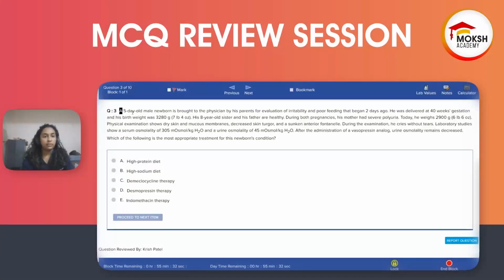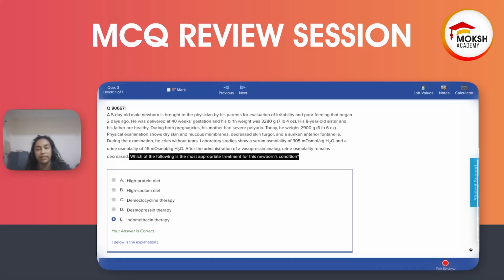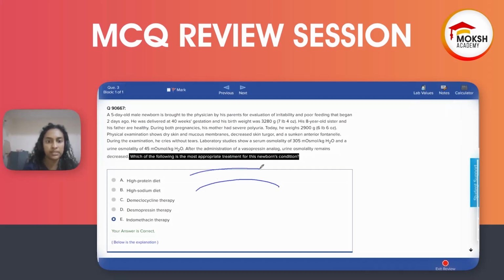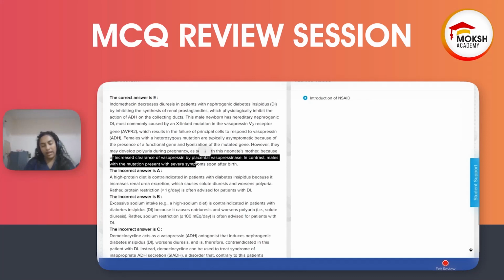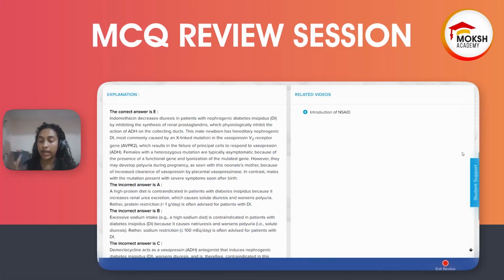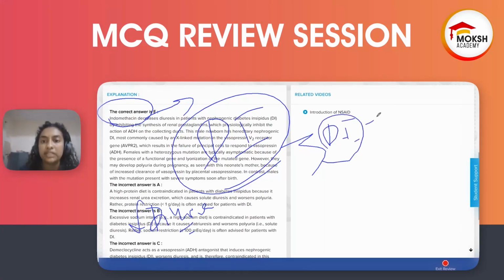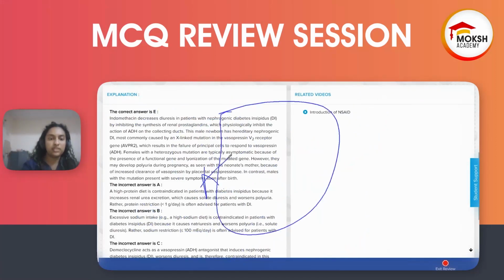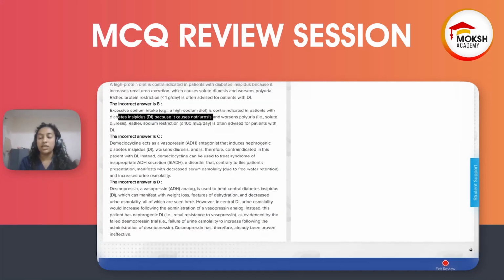Academic Workout #156:Pharmacology-Introduction of NSAID